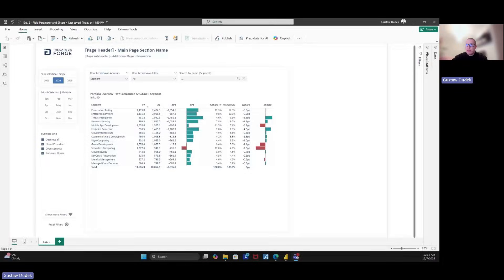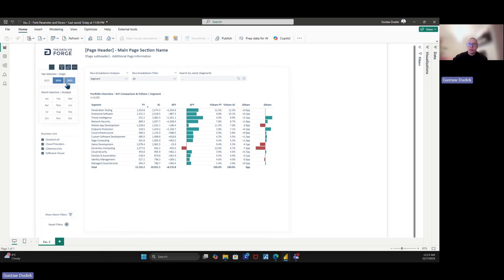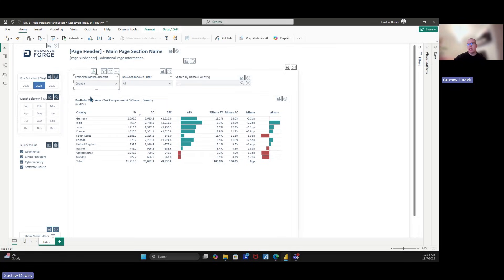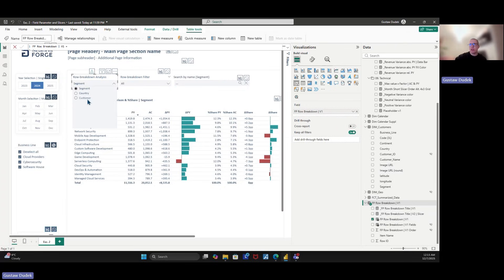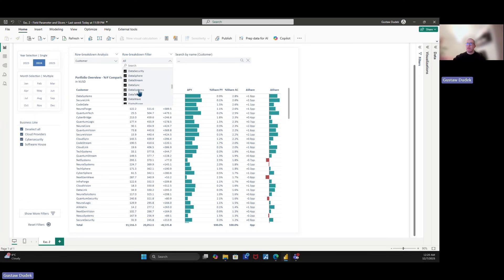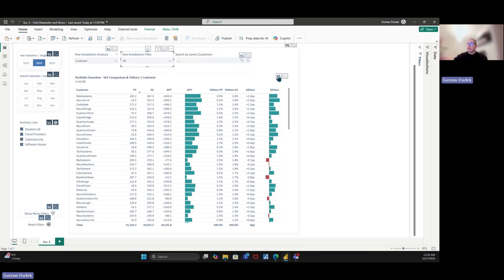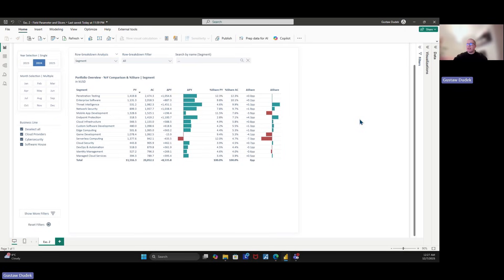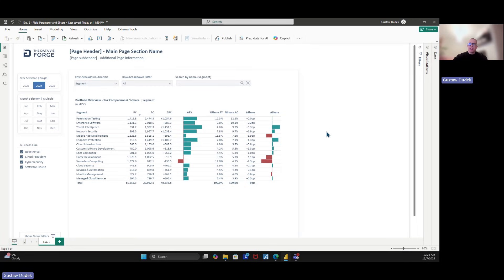How to Leverage Field Parameters in Power BI Using 'Show Values of Selected Field'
This high-level view walk-through shows alternative way of utilizing Field Parameter. This option is called show "Values of Selected Field" and it works in a different way that typical use-case for field parameters.

What's covered:
- Table description (what's metrics are included)
- Basic Field-parameter - to control the row breakdown in a tabular view
- Additional field-parameter use-cases - to filter the data

PBIX with presented use-case will be shared in the next video covering how to build presented table with YoY Performance overview.

If you are interested in other Data Vis / Front-end techniques and would like to join the Data Vis Forge Community, or find other resources (templates, Full Power BI Front-End Course held in January 2026) - find more details on the

All best!
Gustaw